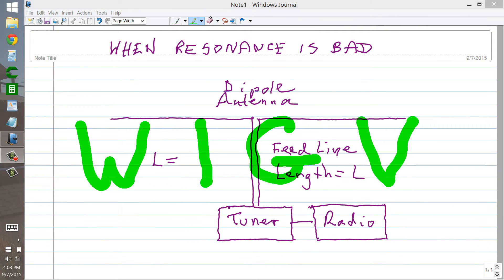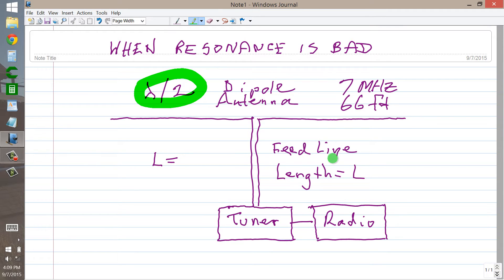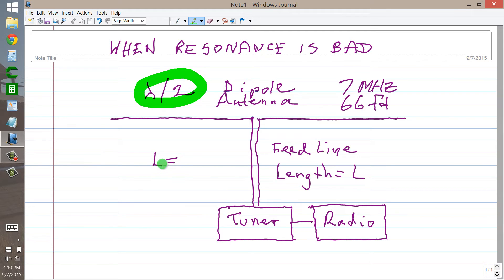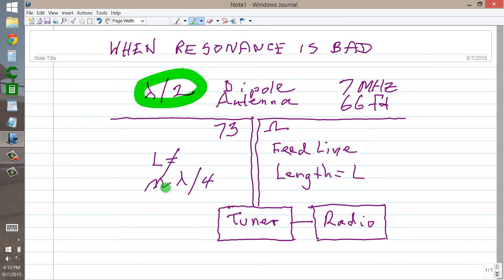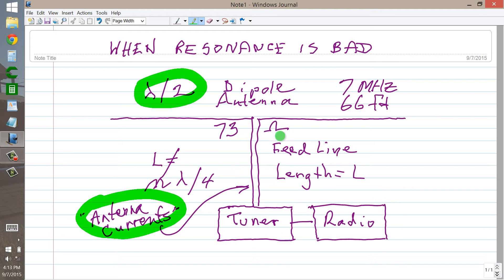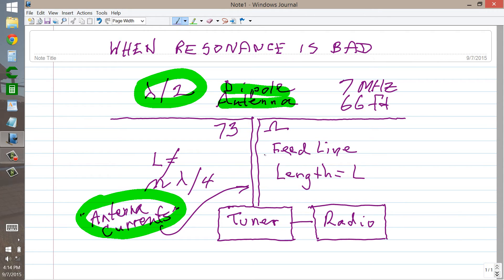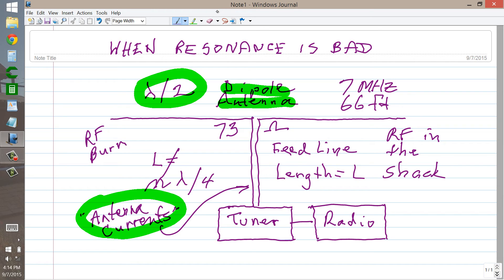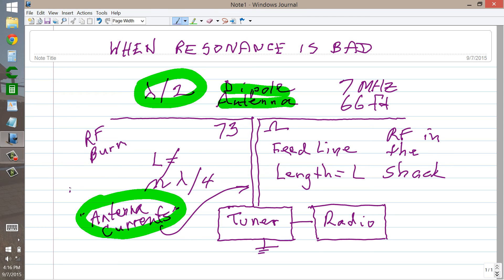When Resonance is Bad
Avoid resonant RF transmission lines!